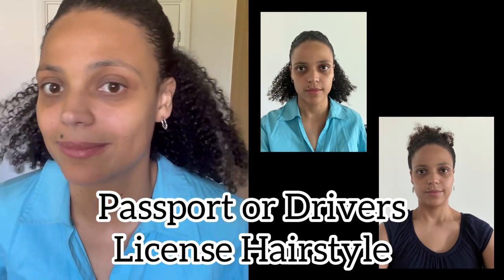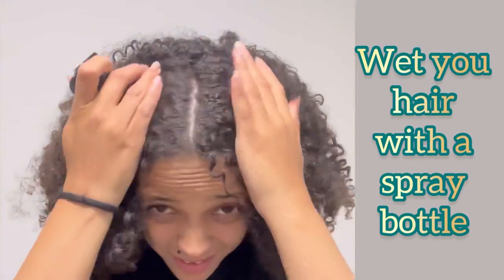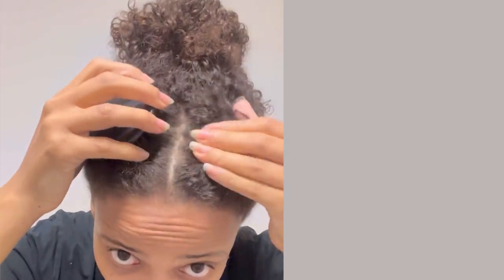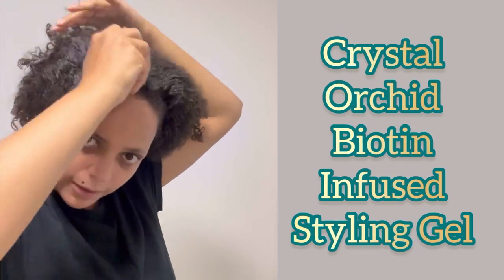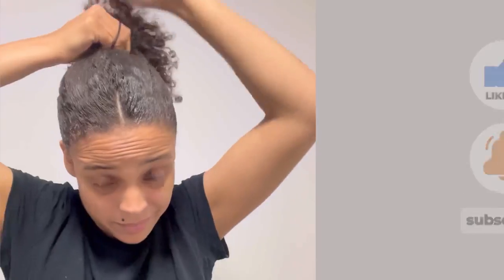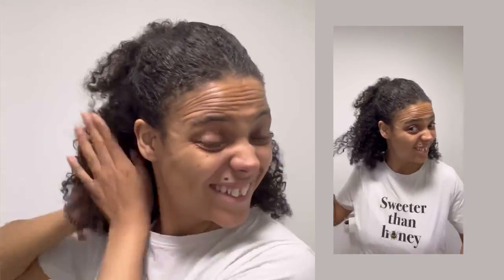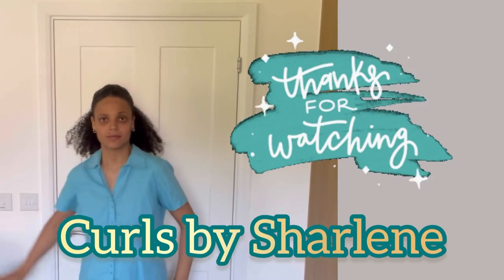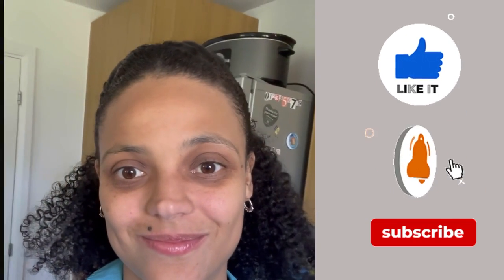Flawless Passport Photo for Natural Curly Hair: Tips and Tricks to Avoid Rejection!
In this essential video, I bring you a comprehensive guide on capturing a flawless passport photo for those with natural curly hair. I reveal the tips & tricks to ensure your photo meets all the requirements and avoids any chance of rejection.

I understand the unique challenges faced by individuals with natural curly hair when it comes to passport photos. From managing volume and frizz to maintaining curl definition, there are specific techniques you need to know. I demonstrate step-by-step instructions on how to prep, style and tame your curls for a picture-perfect result.

Learn about suitable hairstyles, hair accessories, and products that will help you achieve a professional and compliant look.

Say goodbye to passport photo stress and hello to confidence as I equip you with the knowledge to overcome the challenges specific to natural curly hair. Whether you have tight coils, loose waves, or anything in between, this video has you covered.

Discover the secrets behind flawlessly capturing your natural curly hair in a passport photo. Avoid  frustrating rejections & be prepared for stress-free passport applications with invaluable tips and tricks. Watch the video today and embark on your journey with confidence!

👉Spray Bottle

👉The Mane Choice Biotin infused Styling Gel Crystal Orchid

👉Maui Moisture Vanilla Bean Hair Butter

👉Tangle Teezer Brush

👉Denman Brush
7 rows one
9 rows one

👉Detangling Brush

Video Title: Flawless Passport Photo for Natural Curly Hair: Tips and Tricks to Avoid Rejection!

This video is about Flawless Passport Photo for Natural Curly Hair: Tips and Tricks to Avoid Rejection!. But It also covers the following topics:

Passport Photo Viral Tiktok
Natural Hairstyle
Picture perfect

Favorite recipes
Laughter through TikTok reactions and Comedy Central with my brother

I upload new videos every two weeks on Fridays. Got a topic to discuss? Let me know, and we'll dive into it together!